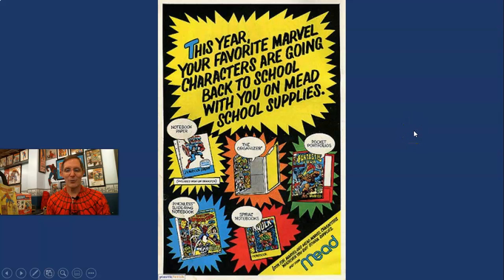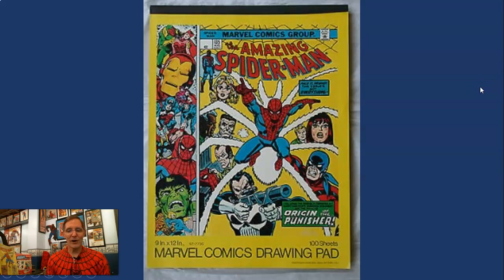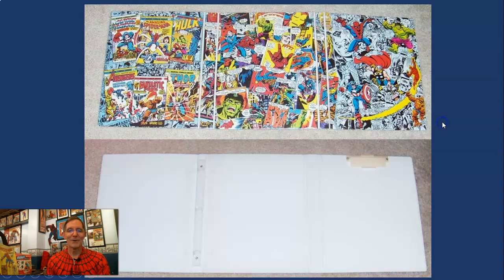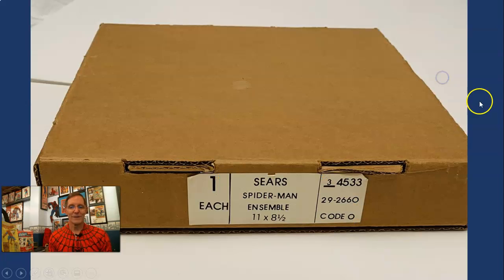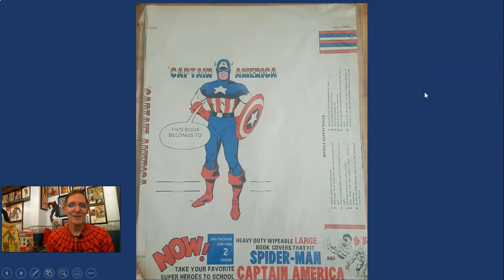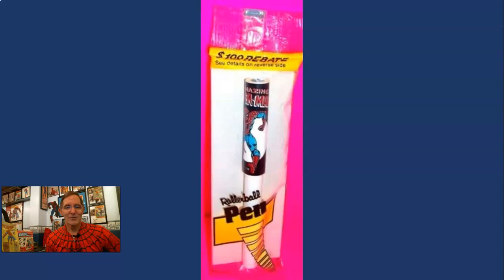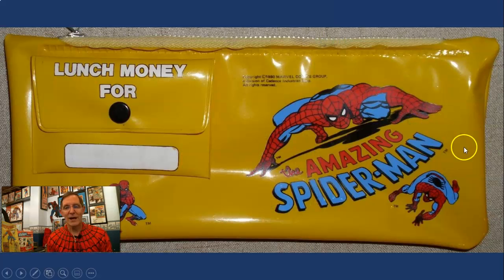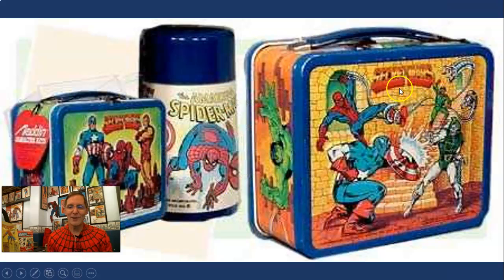Spidey-Stash Episode 4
VIdeo I made to go with an article about Back To School Spider-Man items.